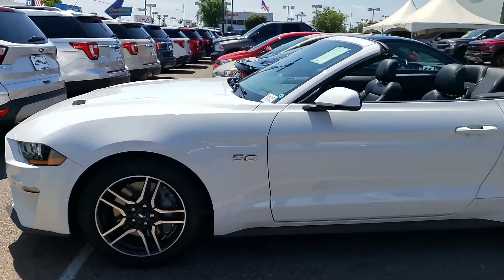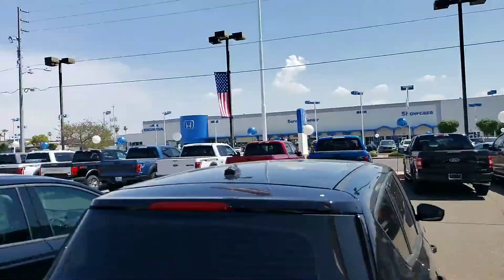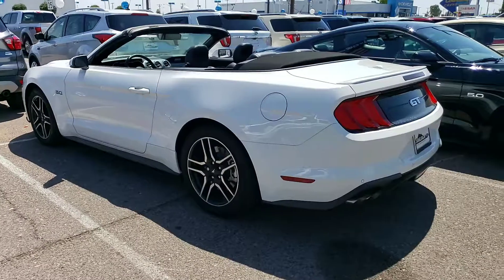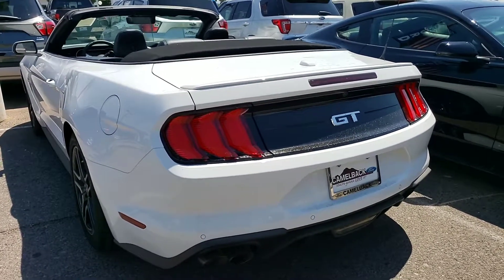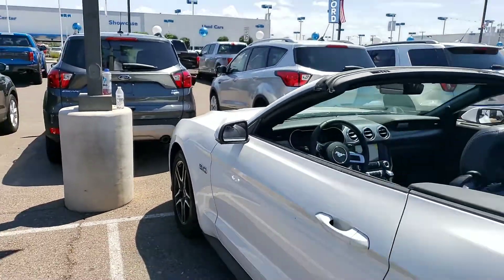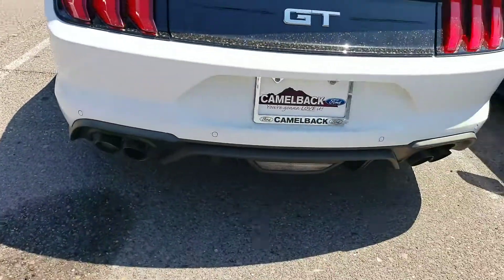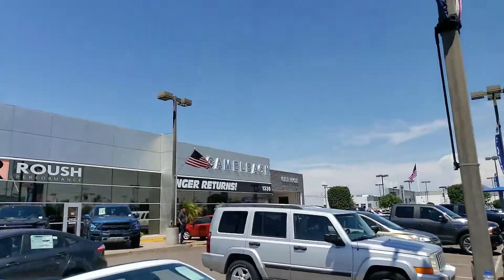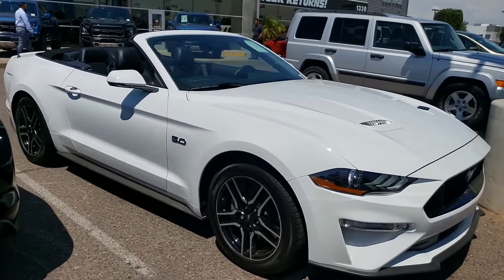Melissa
2019 gt conv Mustang